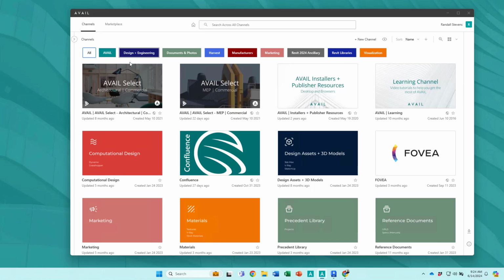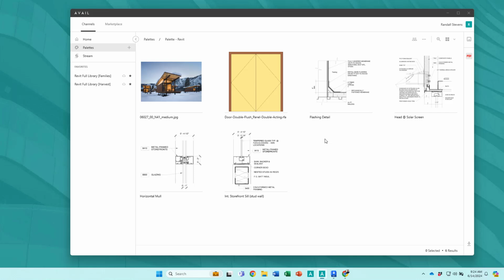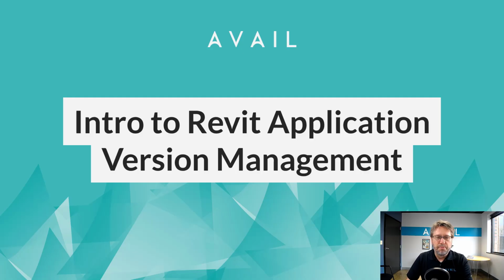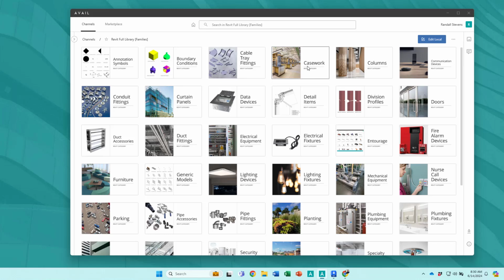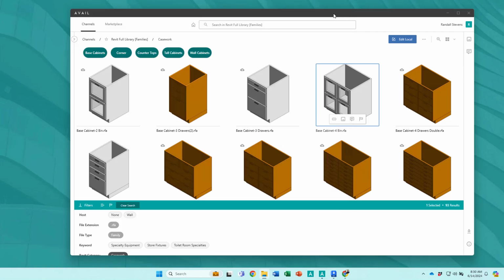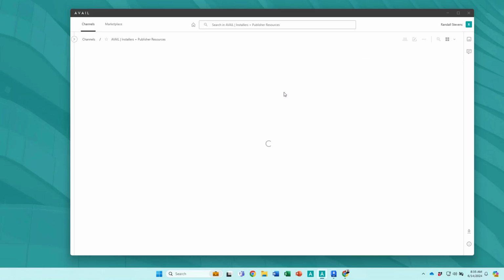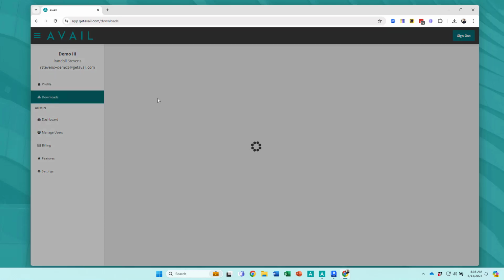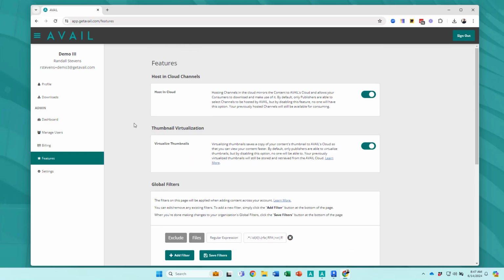What's New at AVAIL: Overview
What’s New at AVAIL explores the latest version of AVAIL Desktop 4.6 released in May 2024. In this first video, you will meet your instructor, AVAIL CEO and Founder Randall Stevens. Randall leads our development team and, in today’s lesson, offers a brief overview of the most recent product releases, including two new features Revit Application Version Management and Palettes.

Additional Reading for Lesson One
⭐AVAIL releases Desktop 4.6, AVAIL for Revit 5.2, and Harvest for Revit 2.4.

Timestamps
0:08 Intro to Palettes
1:28 Intro to Revit Application Version Management
3:04 Installing Updates
4:07 Accessing New Features